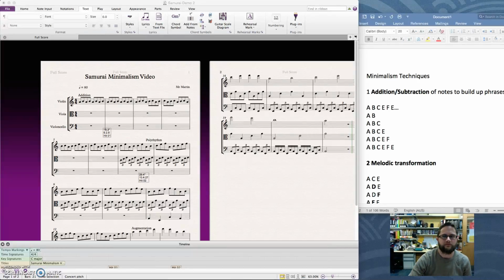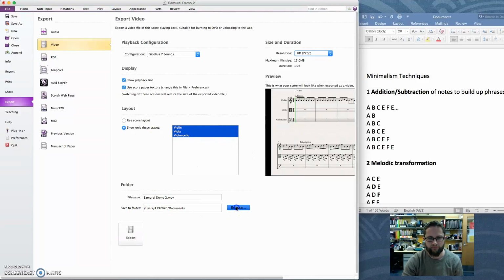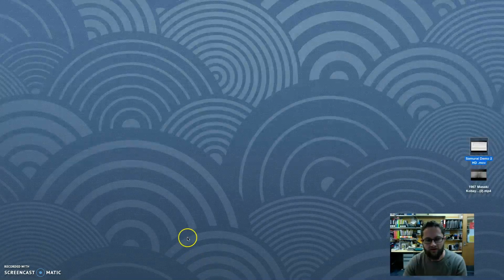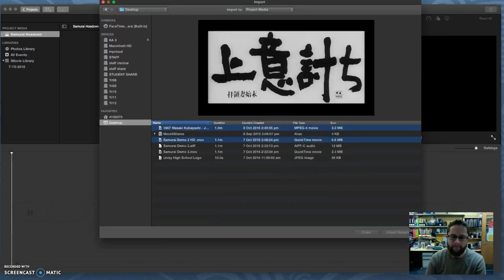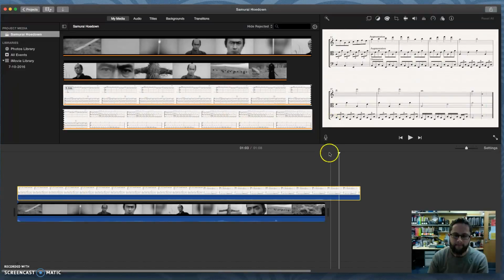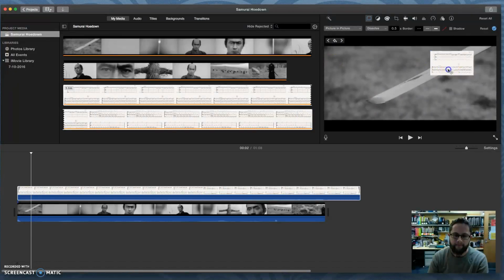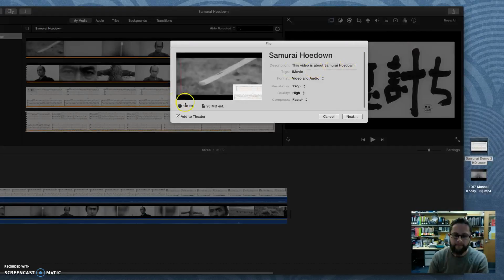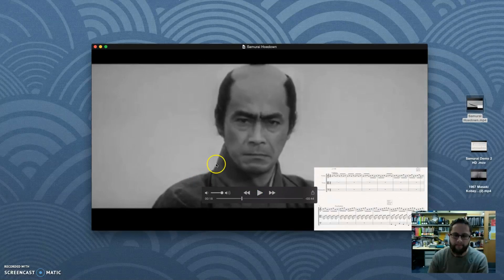10 Minimalism Part 6 Export and Create Video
Video series to accompany "Minimalist Film Composition" task for Year 10 music students at Unley High School.